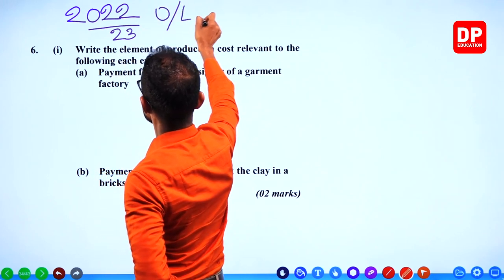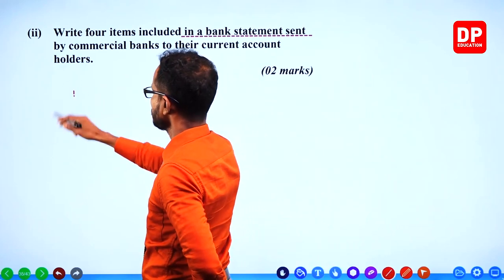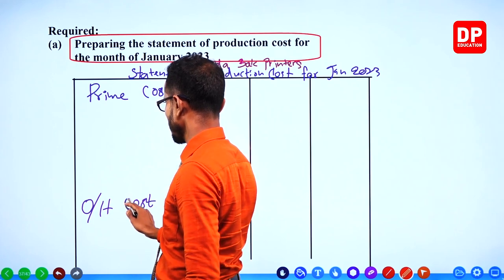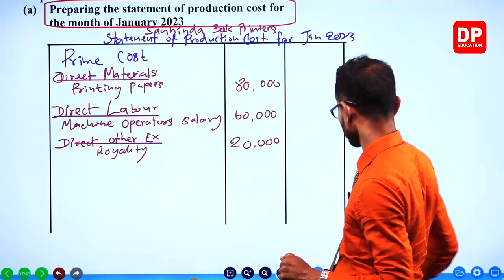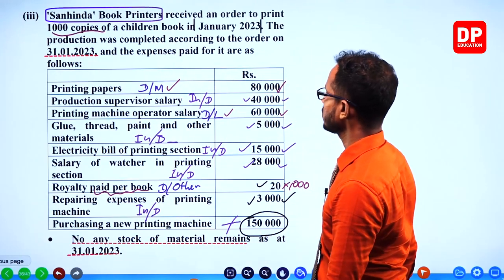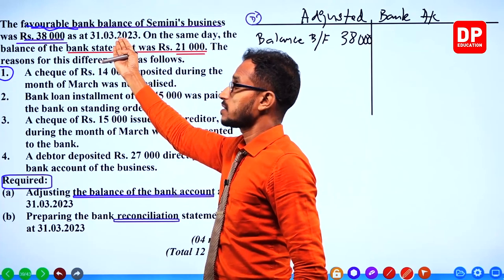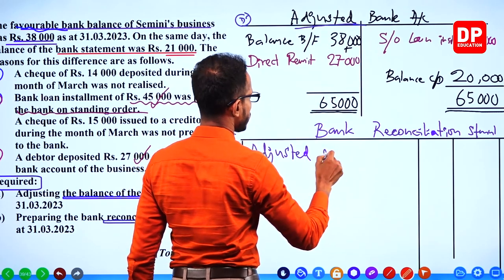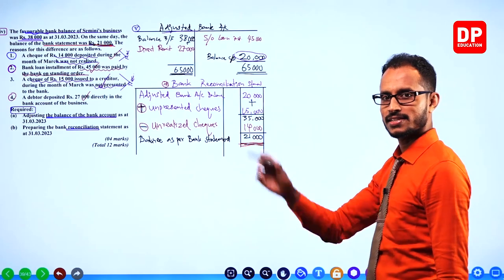O/L 2022 | Past paper Discussion| Business and Accounting Studies Paper 02 | Part 04